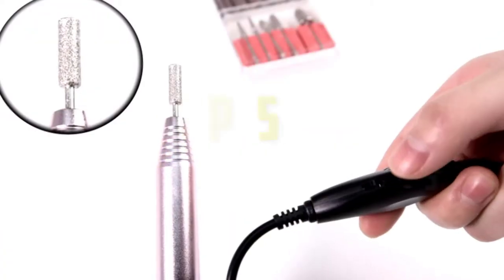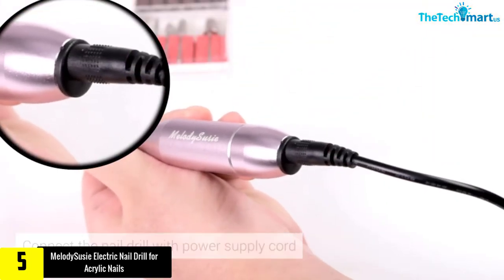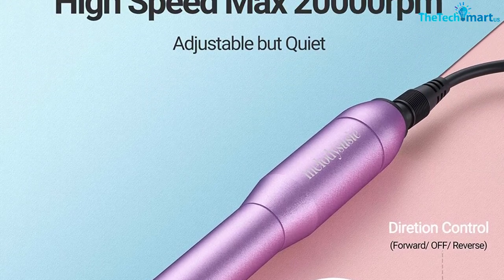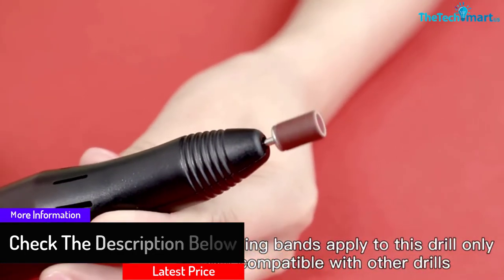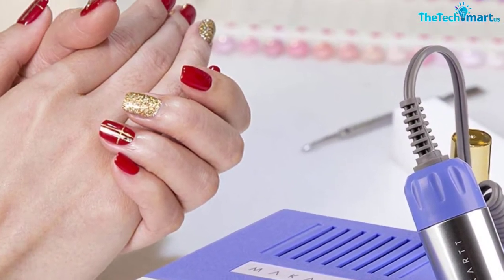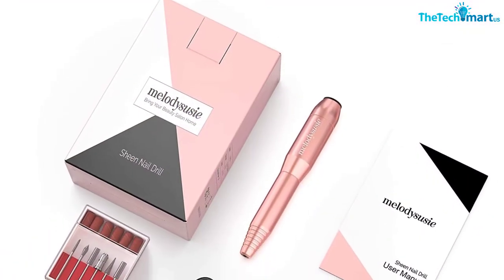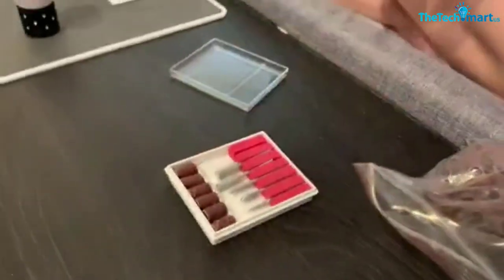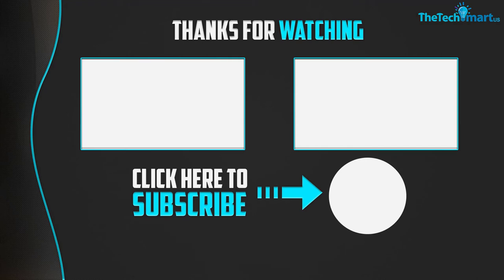Top 5 Best Professional Electric Nail Drills 2024 Electric Nail Files Reviews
▶️  In This video We recommended the top 5 Best Professional Electric Nail Drills

▶️ 5. MelodySusie Electric Nail Drill for Acrylic Nails

▶️ 4.  Cadrim Electric Nail Drill Machine

▶️ 3.  Makartt Nail Drill File Machine for Acrylic Nails Remove Gel Polish

▶️ 2.  MelodySusie Portable Professional Manicure Pedicure Acrylic Nail Kit

▶️ 1. WEIYI Portable Electric Nail Drills

Are you Searching for Best  Professional Electric Nail Drills? So now you are in the right place for getting the valuable info on  Professional Electric Nail Drills.

In this video we short listed the top 5 Best Professional Electric Nail Drills on the market in 2021. We made this list based on our

We have tested each Professional Electric Nail Drills and tried to include an in-depth information of Professional Electric Nail Drills in our Video which will be enough to fulfill all of your needs. We recommended The Top 5  Best Professional Electric Nail Drills In this video. All of them are maintain the quality. If you want to buy Best Professional Electric Nail Drills, we think this list will be very helpful to you.

We hope you like the  Best Professional Electric Nail Drills we select for this year.

If you have any questions related to the  Best Professional Electric Nail Drills which are listed here, please leave a comment down below and we will get back to you as soon as possible.